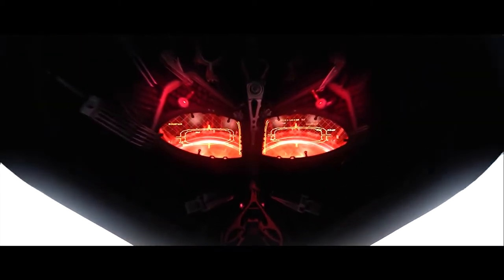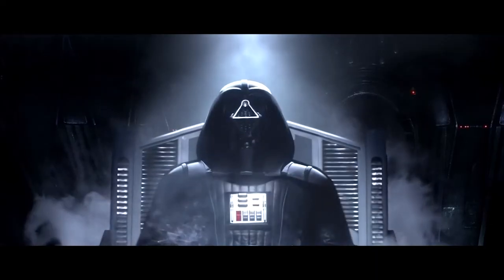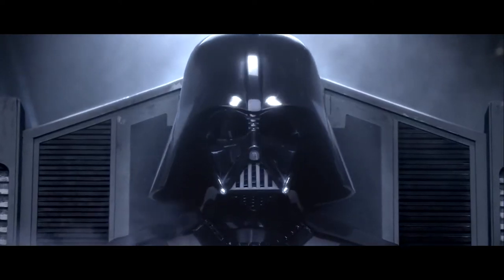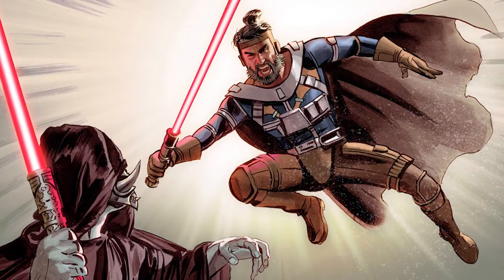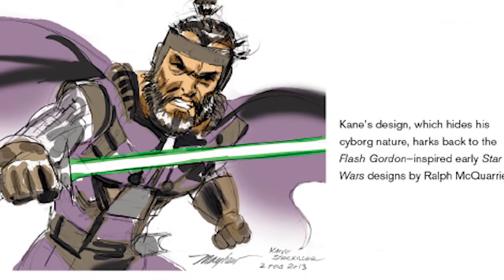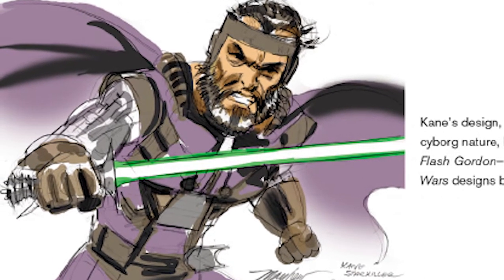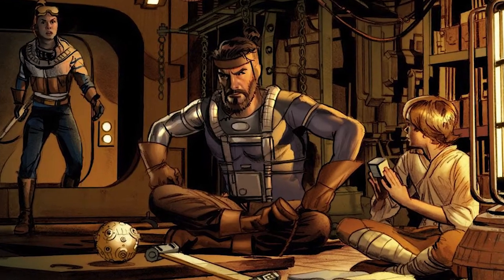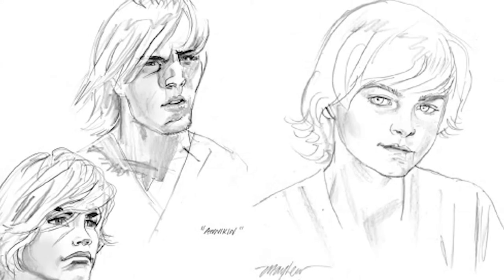The History of Darth Vader | Classic Characters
The History of Darth Vader | Classic Characters.  A look into who created the worlds most popular characters. This week we take a look at Darth Vader from Star Wars